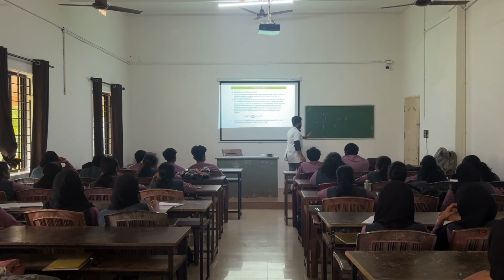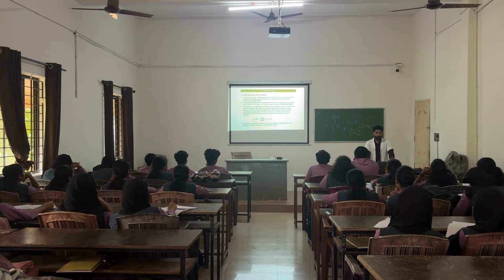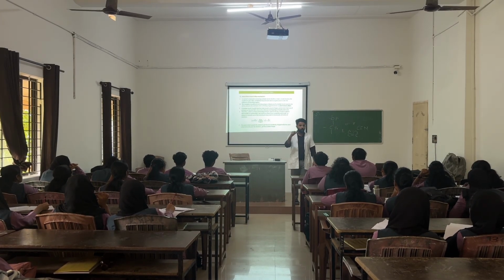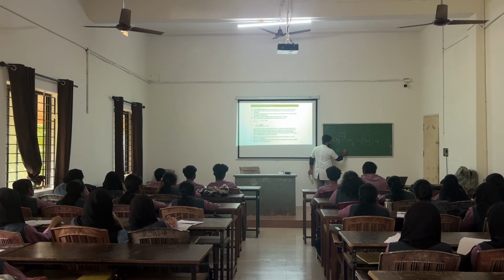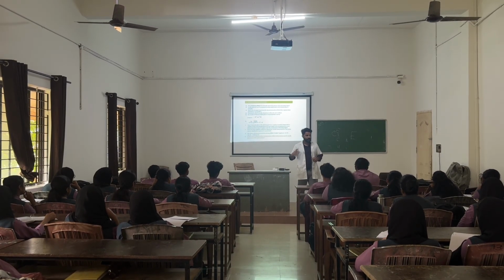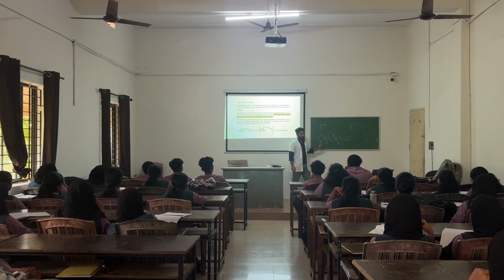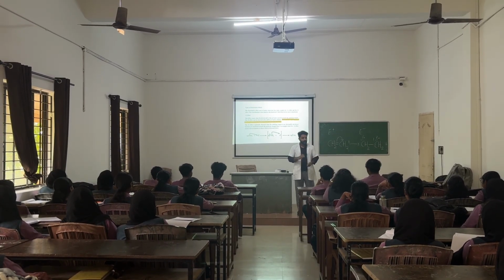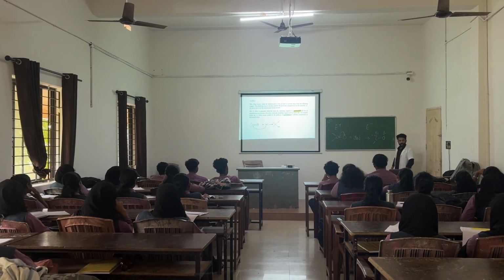Electromeric effect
Electromeric effect - Mr. Saikiran